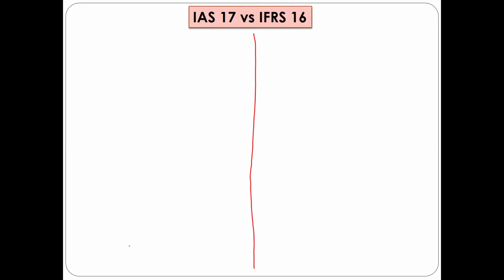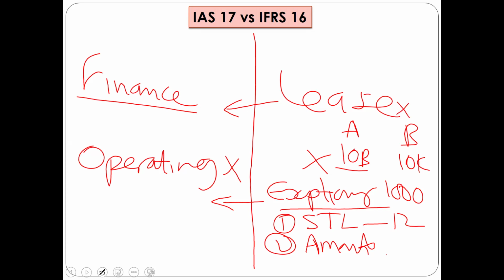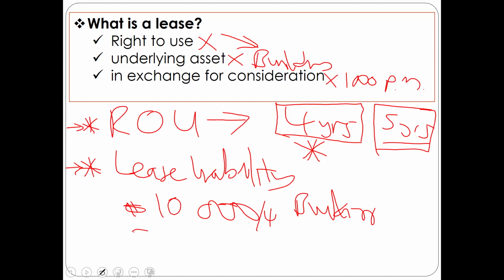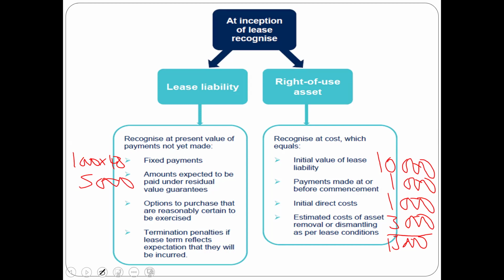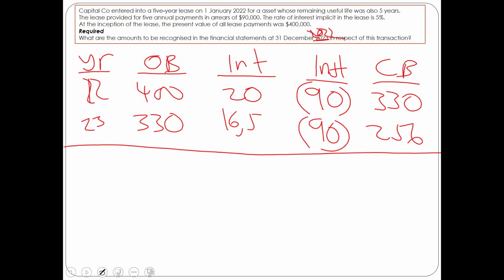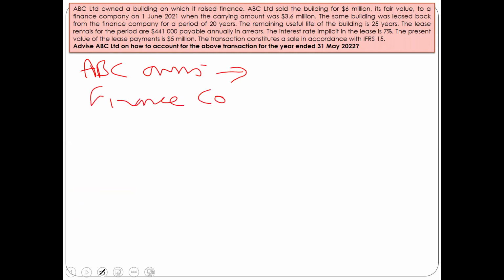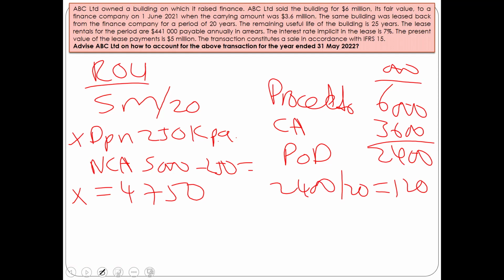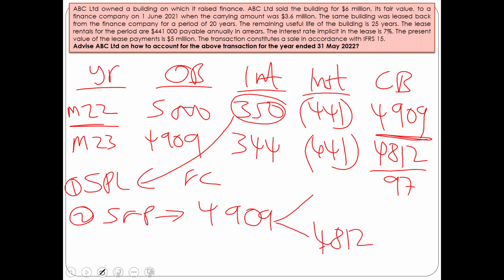2 IFRS16 Leases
Accounting for Leases